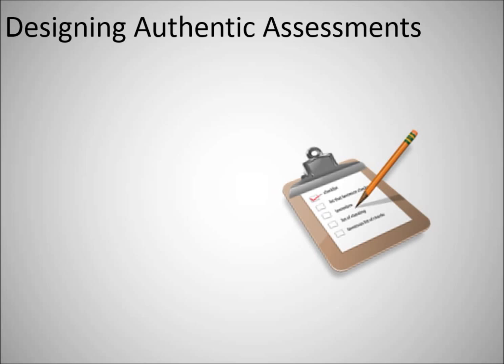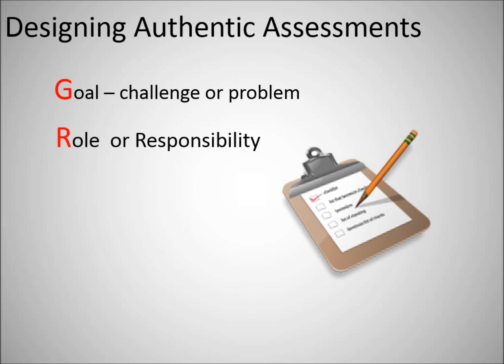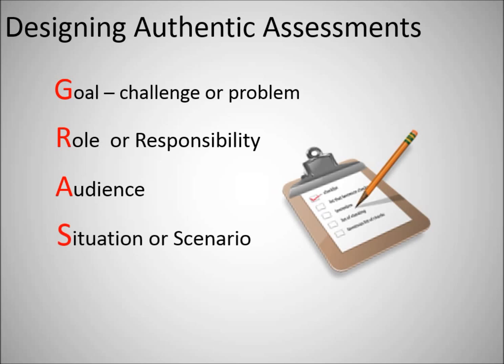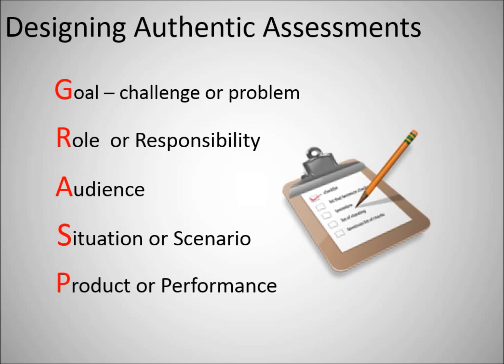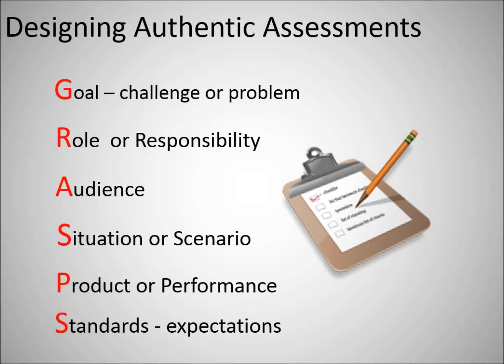GRASPS for Assessment Design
Throughout the ABCs of Instructional Design course, The Understanding by Design Model is used to provide a systematic approach to instructional design. In this lecture, the GRASPS model is presented as a tool for evaluating assessment tasks: Design